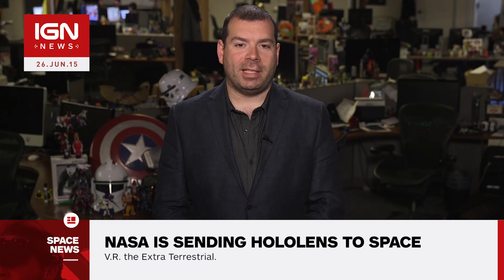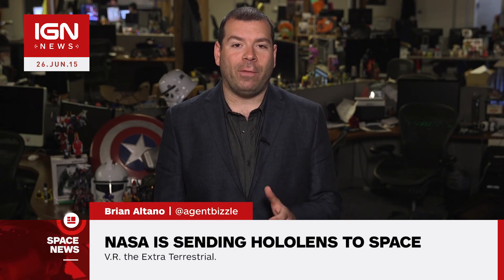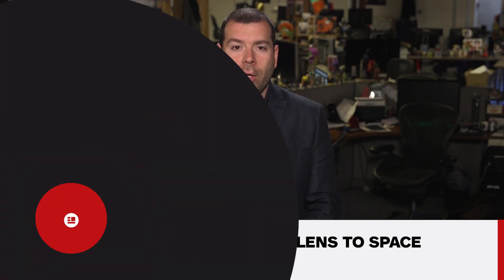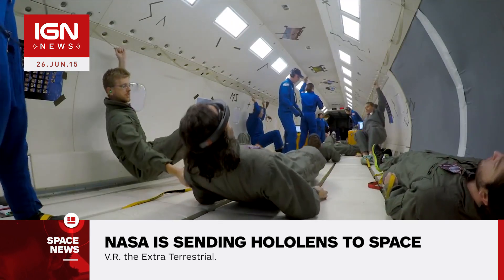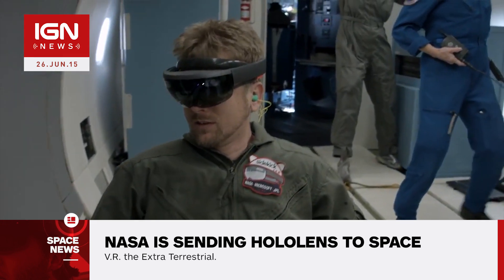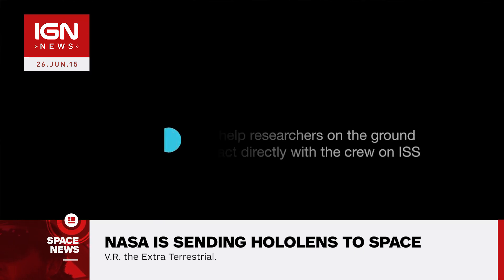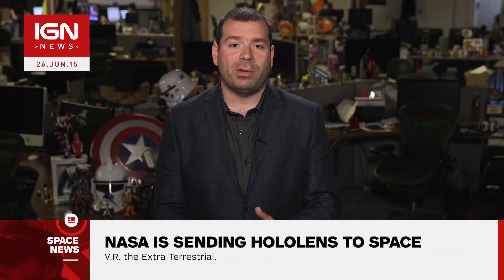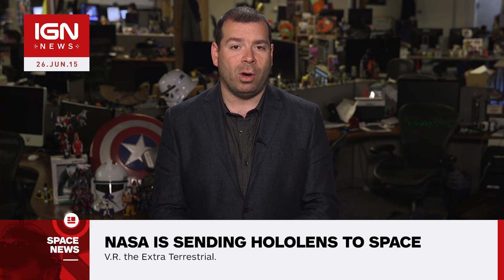Hololens is Going to the International Space Station - IGN News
NASA is teaming up with Microsoft to develop Sidekick, a virtual reality aid to astronauts working off Earth.